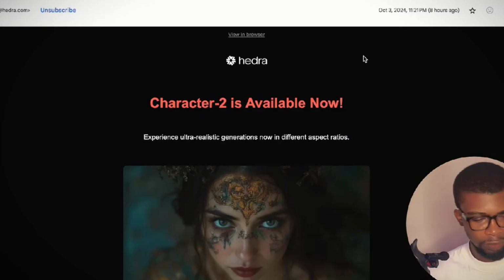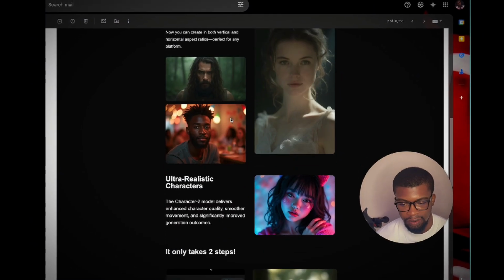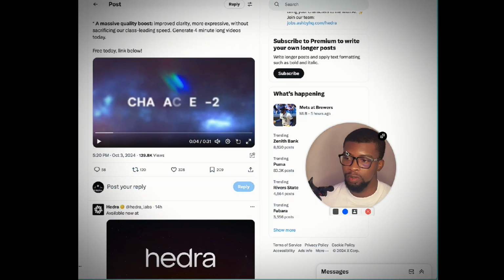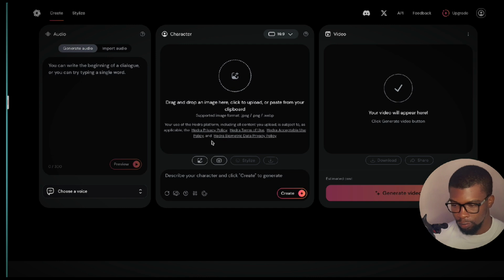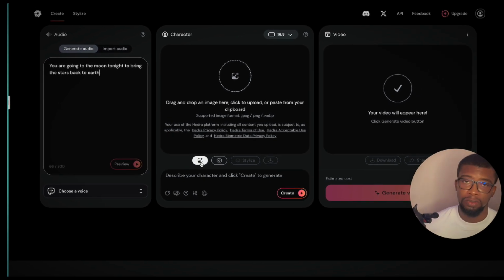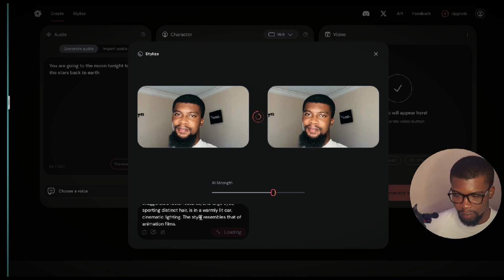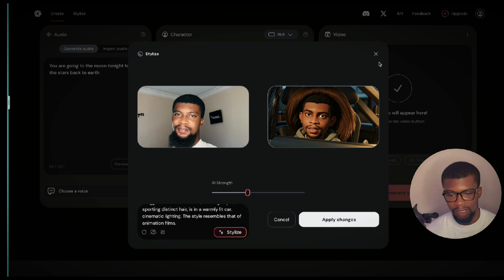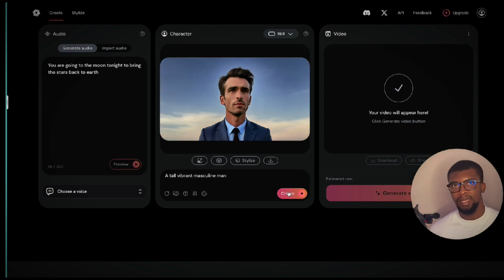Trying out Hedra AI character-2 Ultra Realistic Generation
Key highlights of Hedra AI character 2:

* Widescreen and vertical support: removing limitations on aspect ratio.

* A massive quality boost: improved clarity, more expressive, without sacrificing our class-leading speed. Generate 4 minute long videos today.

Watch as I try out the New Hedra AI feature mins after it's release